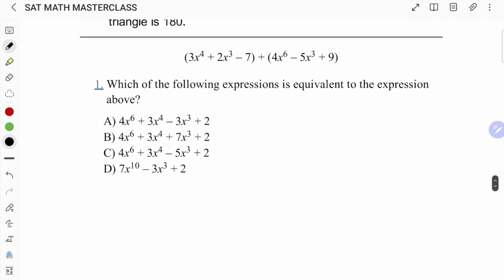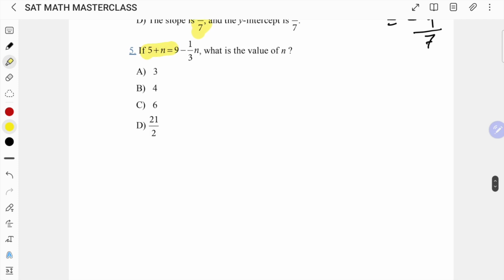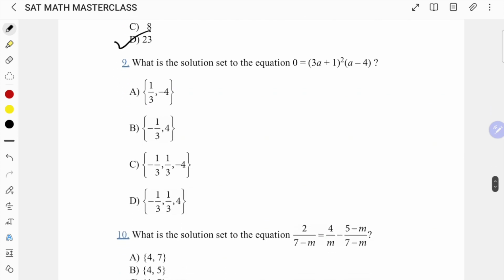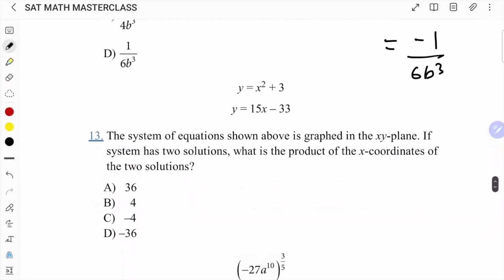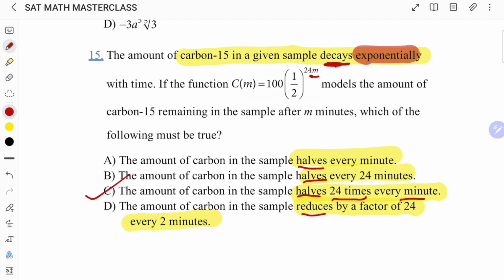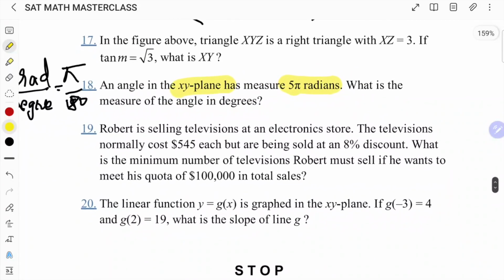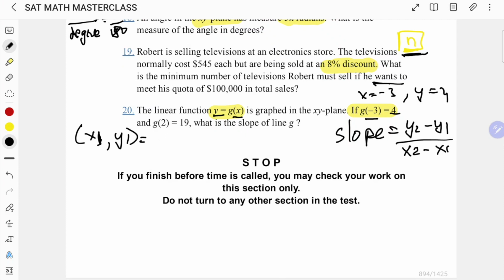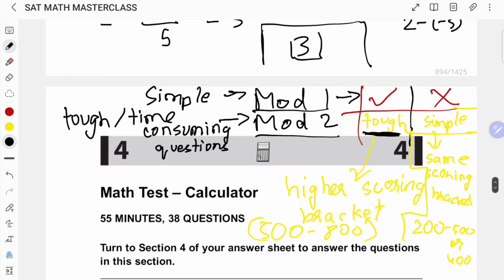The ONLY SAT MATH Masterclass to get 1500+ for November and December SAT Exam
Get ready to ace your SAT Math section with our exclusive masterclass! Join us for a comprehensive session where expert instructors reveal the proven strategies and tips you need to secure a score of 1500+ on the upcoming November and December SAT exams. Don't miss this opportunity to boost your math skills and increase your chances of success.